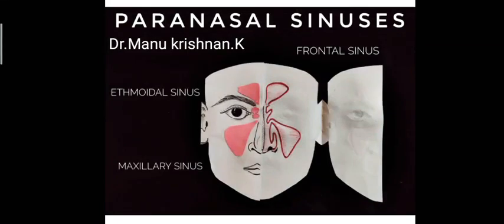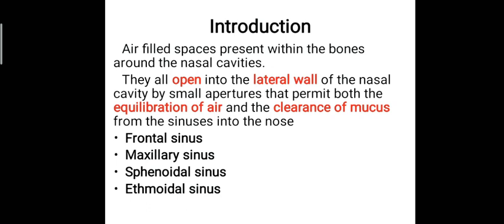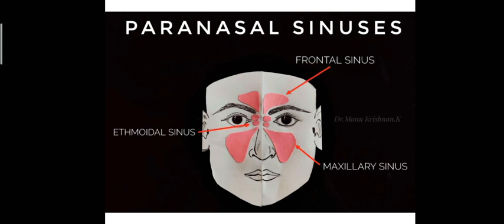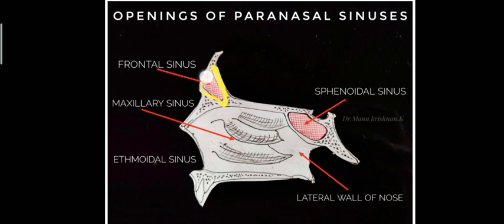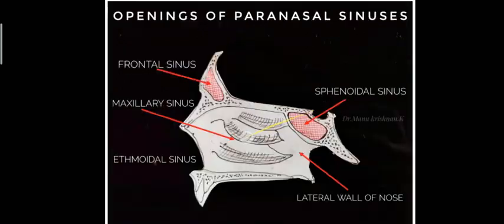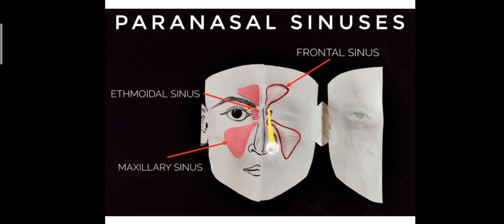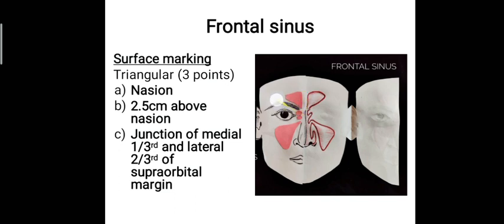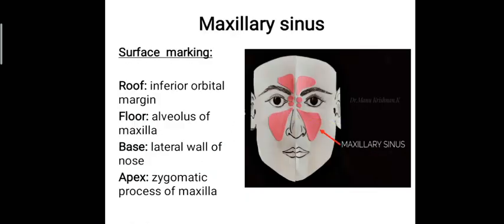Anatomy of Paranasal sinuses - with simplified notes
Simplified description regarding paranasal sinuses(frontal sinus, maxillary sinus, sphenoidal sinus and ethmoidal sinus) with handmade models.